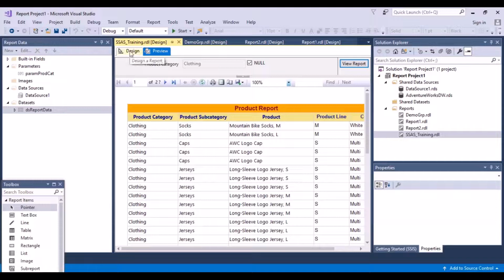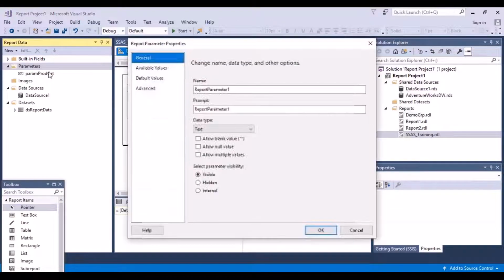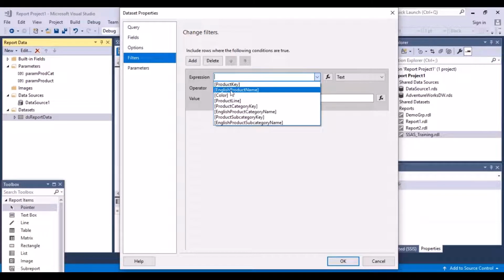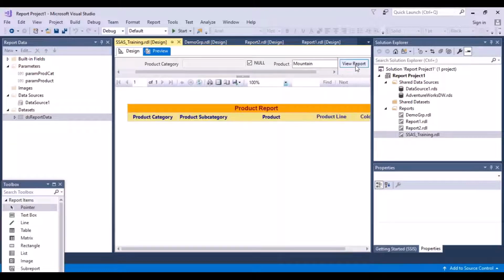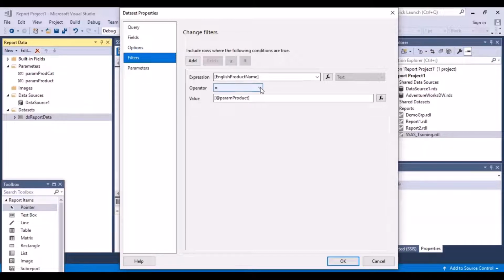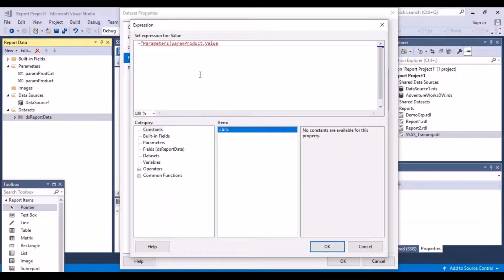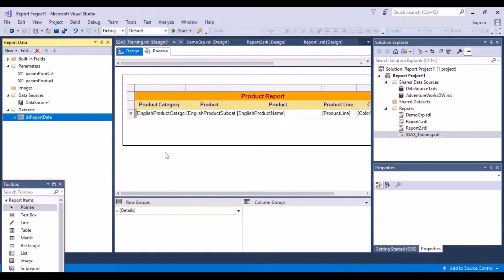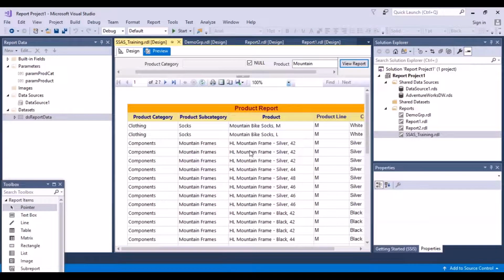SSRS training - Parameters - Wildcards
This is a training video covering the below topic in SQL Server Reporting Services (SSRS). -

1) Creating parameters to perform wildcard search